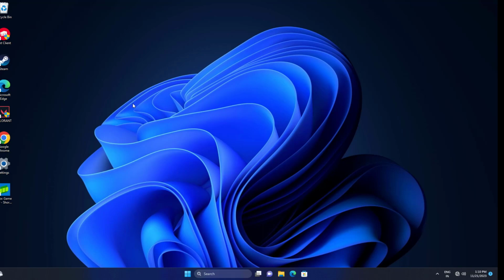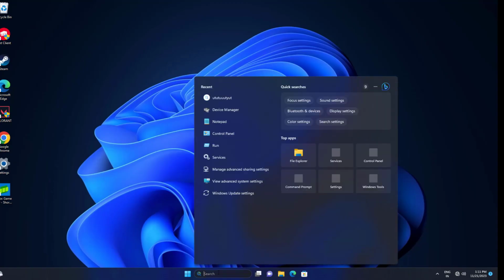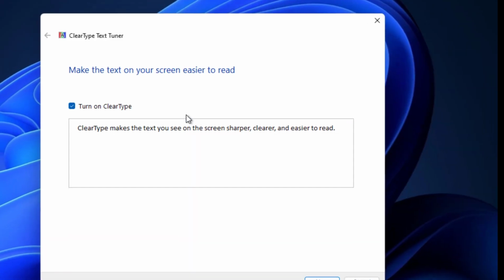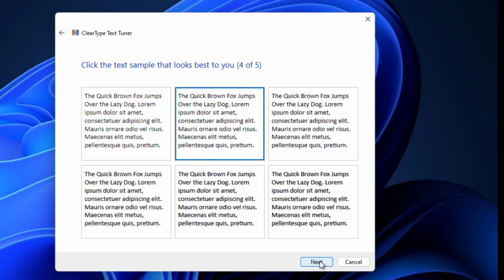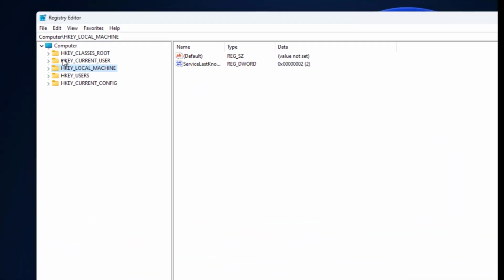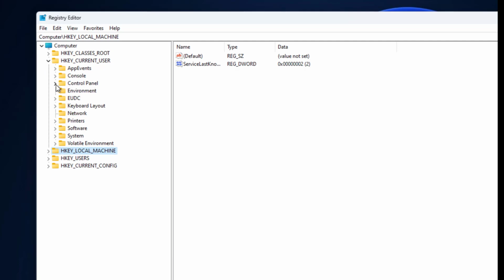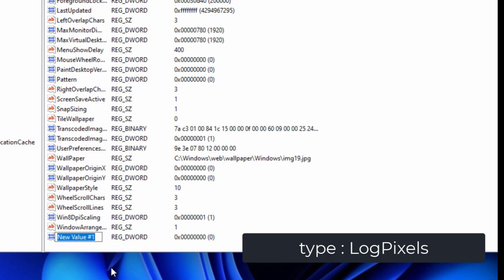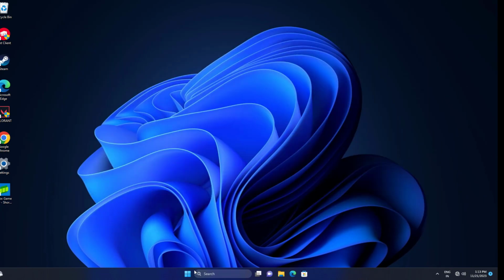(FIXED) Blurry Fonts Issues In Windows 11 | easy fix | 2023